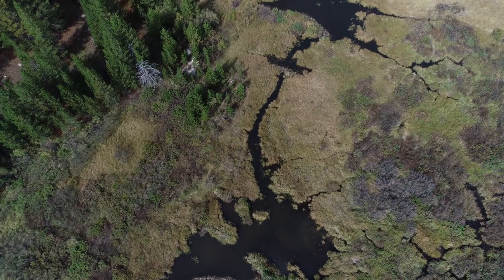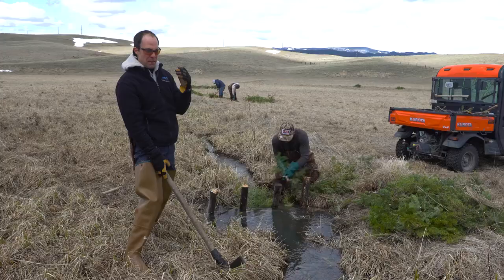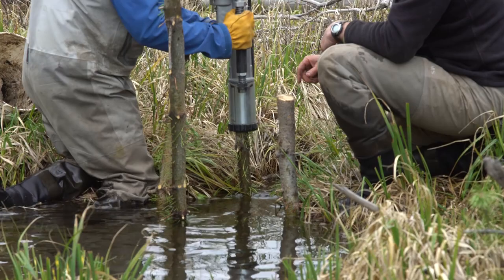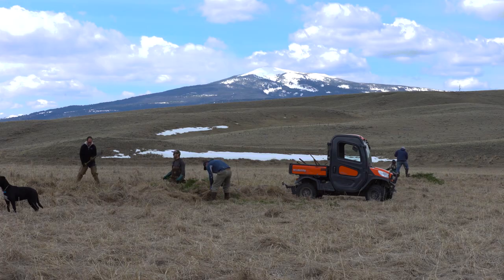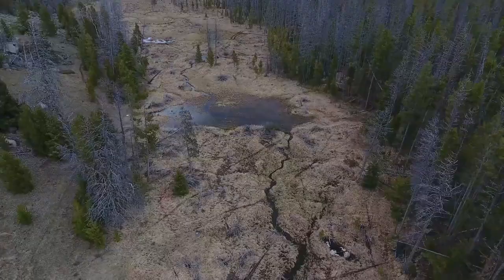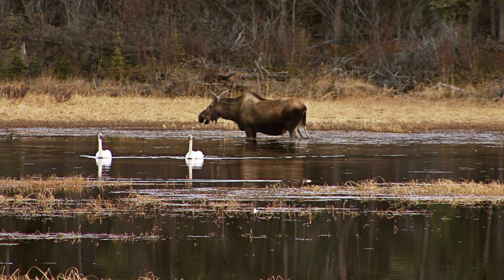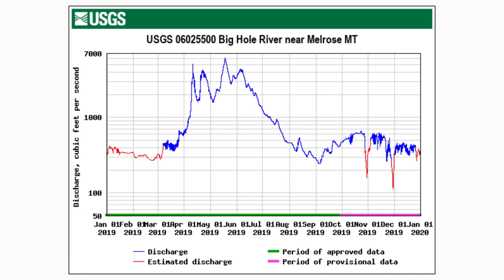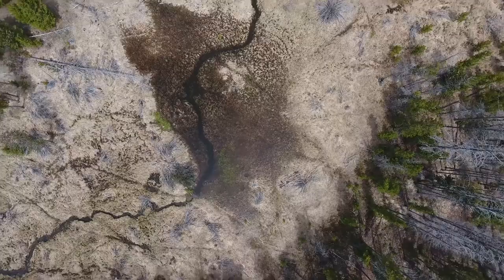Beaver Mimicry in Action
Natural water storage has been an issue at the forefront of the BHWC's work for nearly 15 years, as part of local drought management and climate adaptation efforts. Earlier snowmelt, especially in incised stream channels, reduces natural water storage and increases the threat of drought in headwater basins. Beaver mimicry projects help to prolong peak flows, maintain base flows, lower water temperatures, and capture sediment. This type of project supports the needs of the Big Hole community and its wildlife to have an adequate water supply year-round.

Film production by FilmWest.

Project funding: The Wildlife Conservation Society, Natural Resourced Damage Program, Montana Department of Environmental Quality, Montana Watershed Coordination Council, and Montana Department of Natural Resources and Conservation.

Project Partners and Contractors: BHWC, Montana Wildlife Federation, Water and Environmental Technologies, Watershed Consulting, Pioneer Technical, Morrison-Maierle, Basic Biological Services, and Montana Conservation Corps.